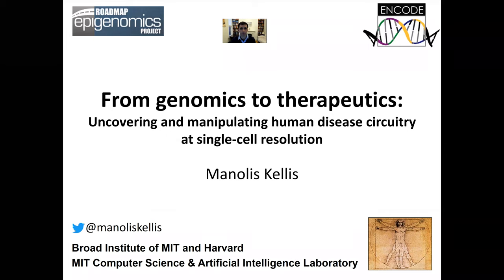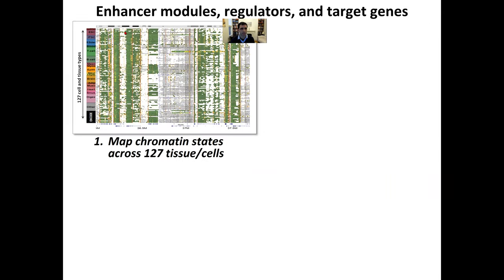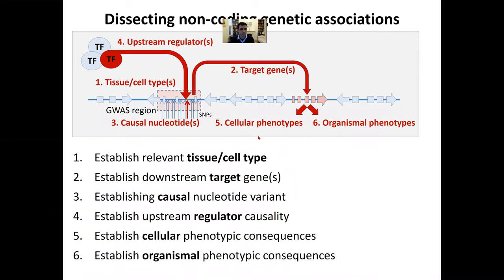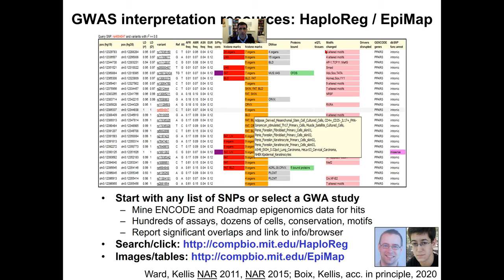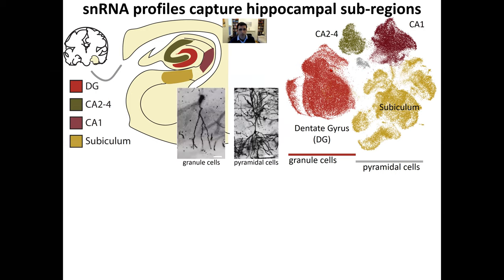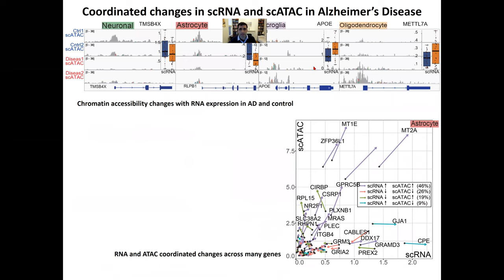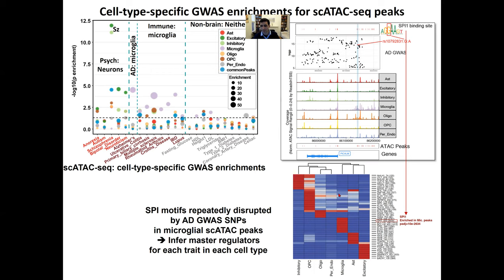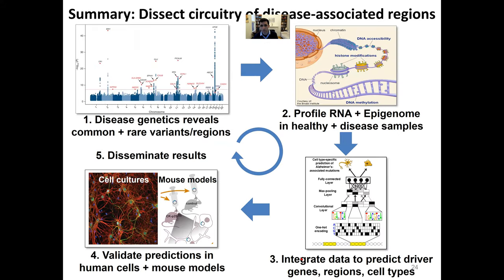Manolis Kellis NatureReviewsGenetics Variants2Function EpigenomeDisease